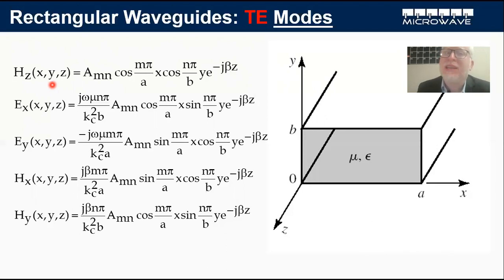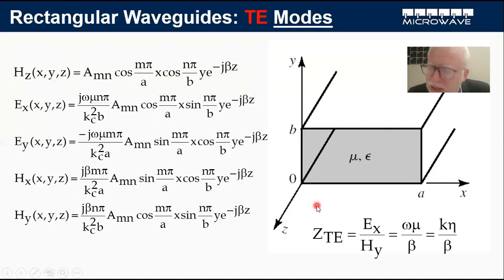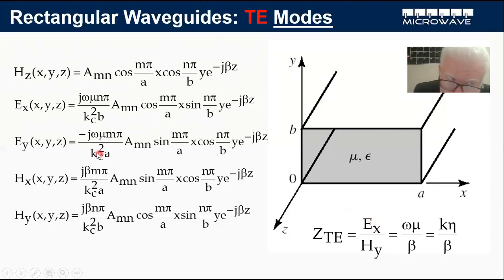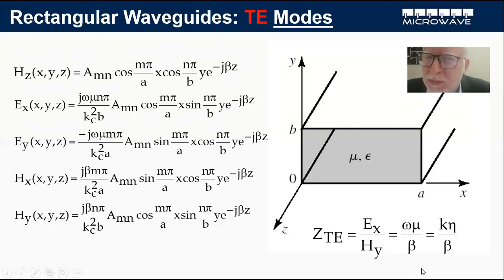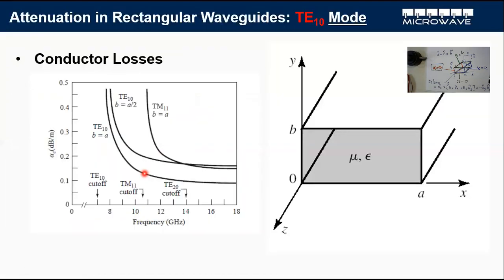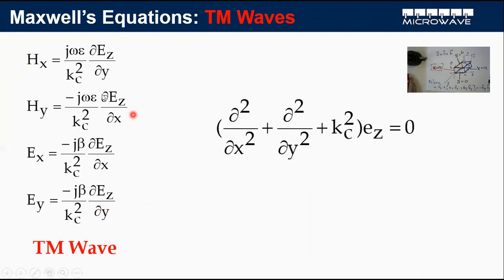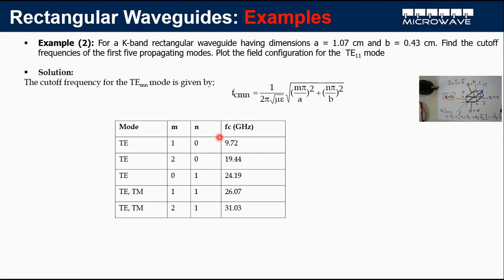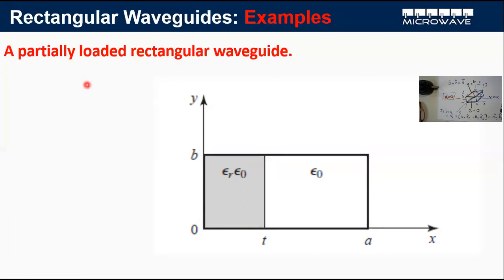20ELEC18H waveguides Lecture part 3